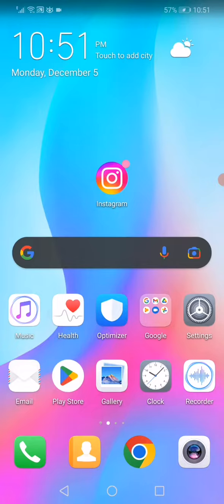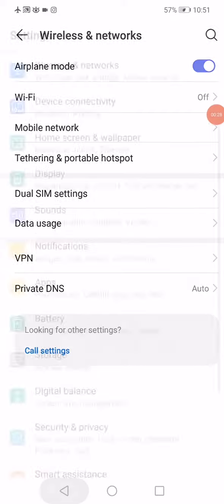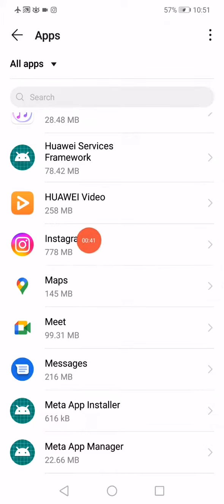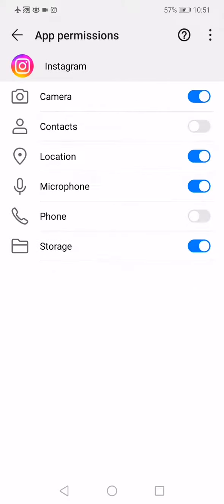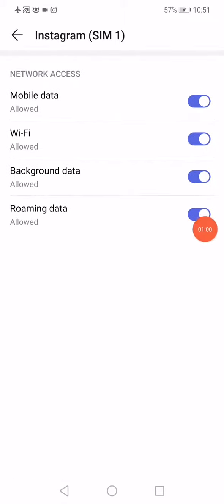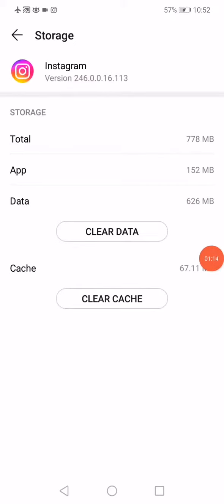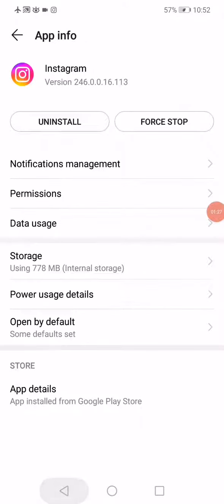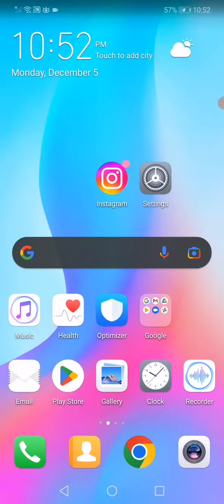How To Fix Instagram Black Screen | Step By Step Tutorial 2023 Android